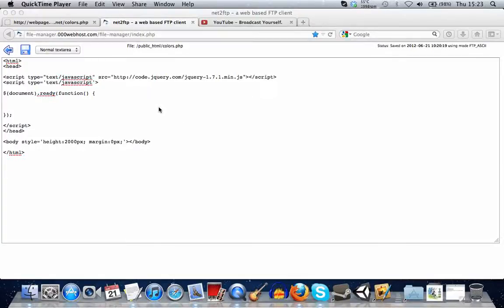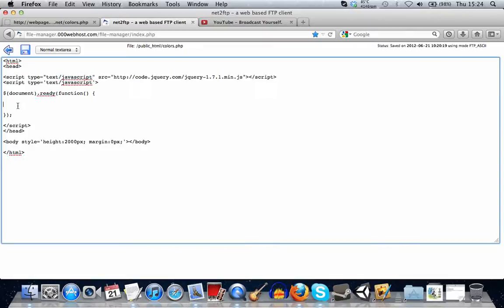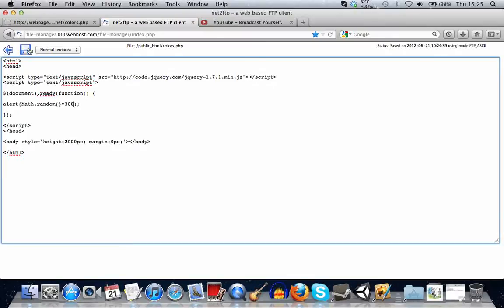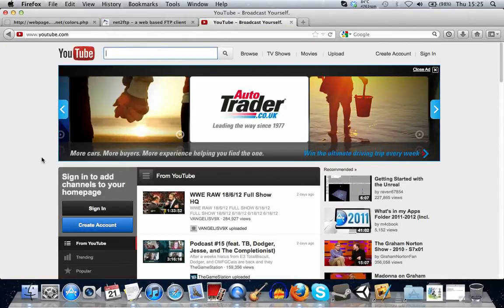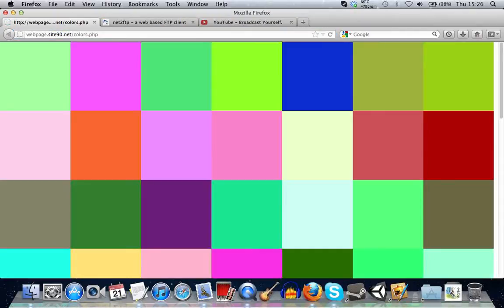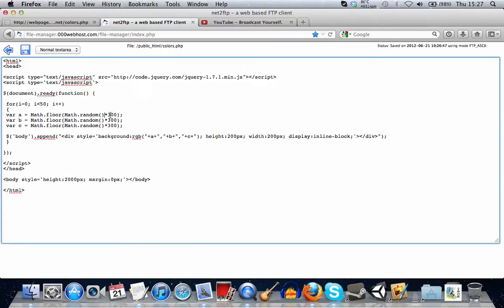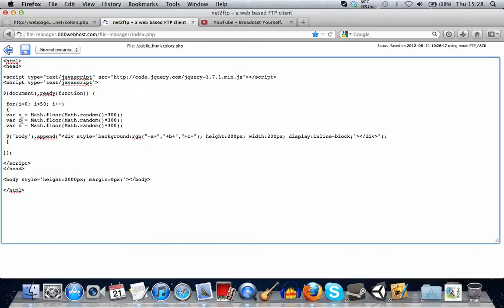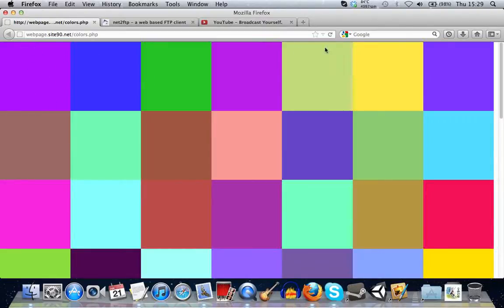Tutorial 2 - javascript random numbers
This video goes over using the javascript Math.random() function and shows an example.